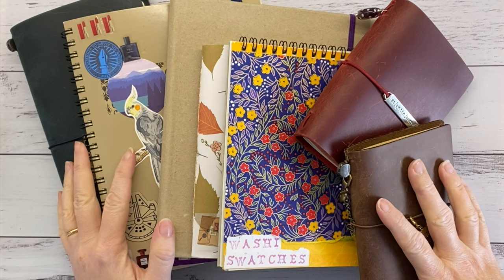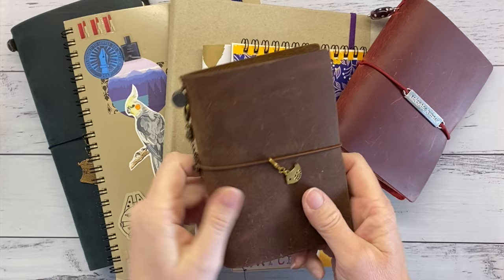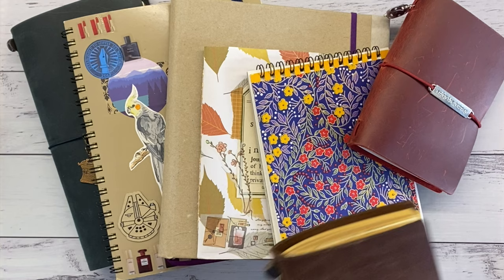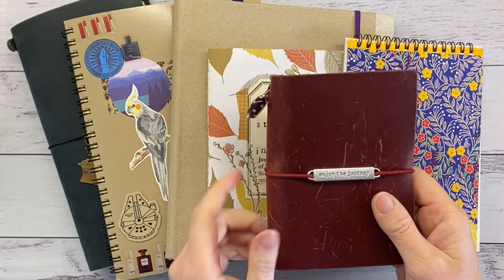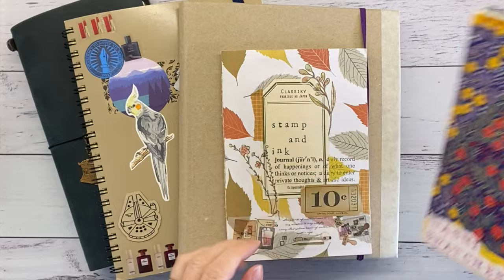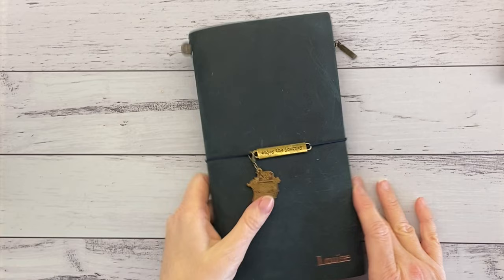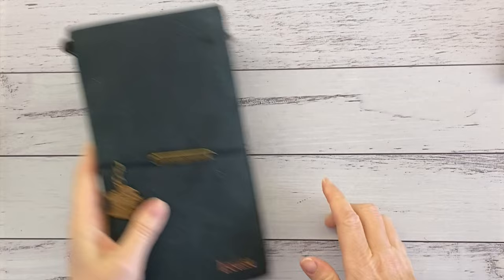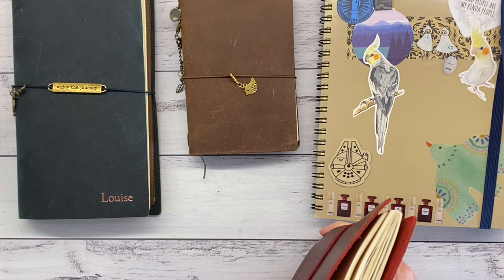My Current Journals...and Why I Want a Change! 😅 Part 1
Hello I'm Louise aka @coffee_tea_paper

Today, I want to have a chat about all my current journals, how I feel about them and why I want a change. Then let's go shopping!

What are your current journals and styles?

What do you like/dislike?

If you have any questions about my video or videos you would like to see let me know below!

Journal and Inserts purchased from

I also keep a Tea Journal over on Instagram @coffee_tea_paper where I drink tea and journal about it twice a week. I am currently working in Volume 8!

Louise x